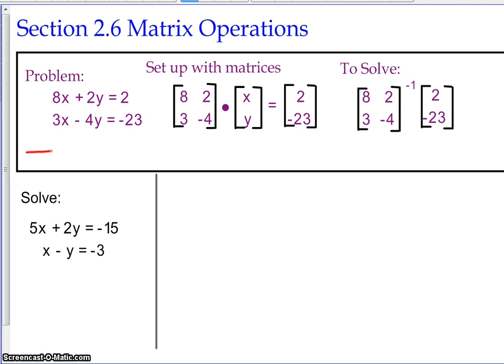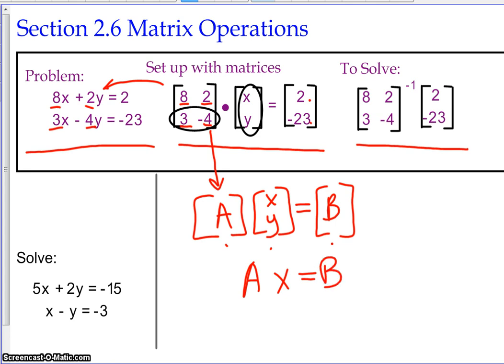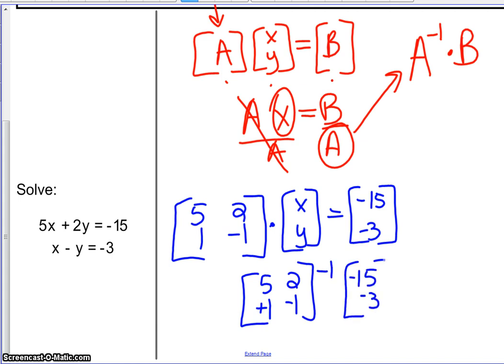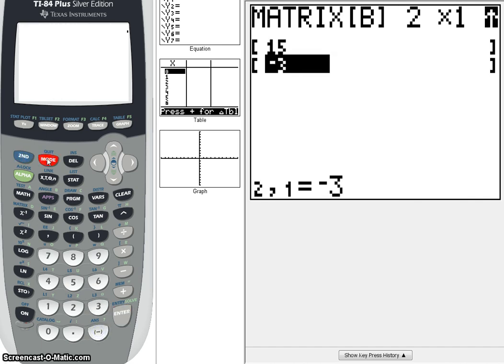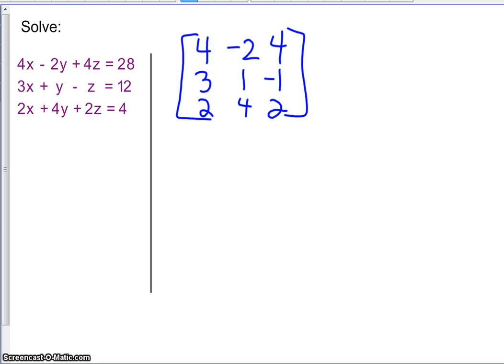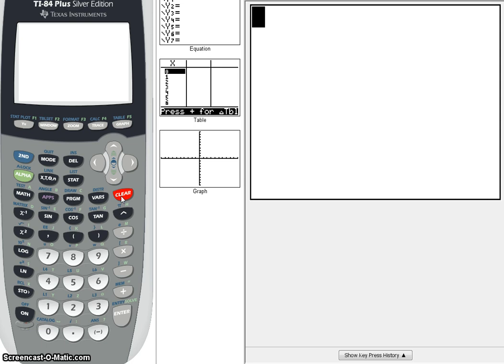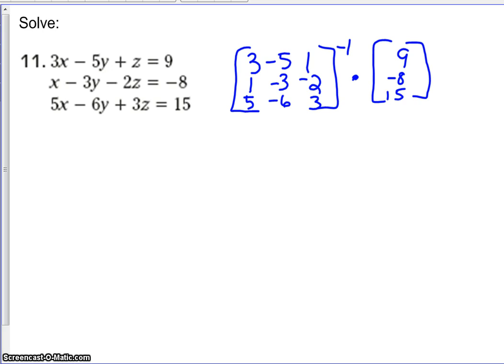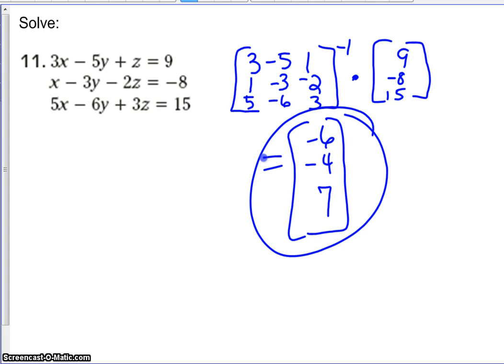2 6 Video Solve Systems with Matrices